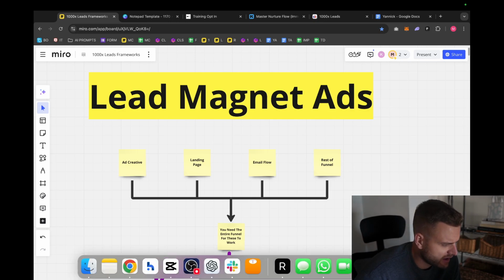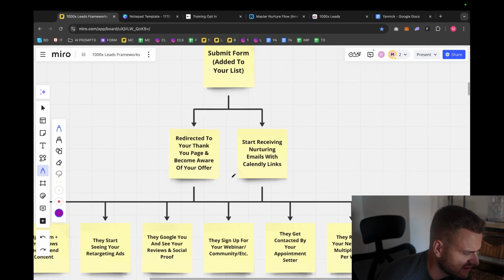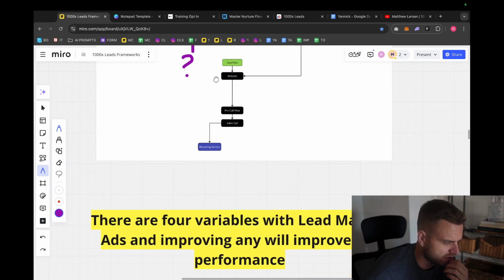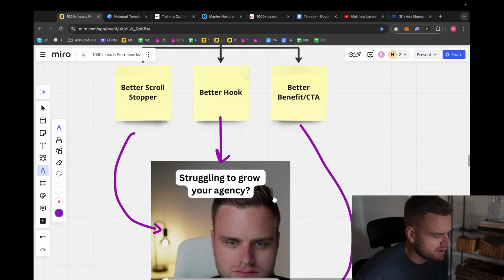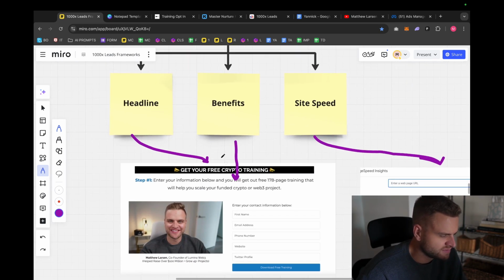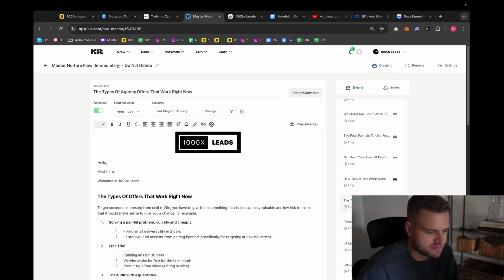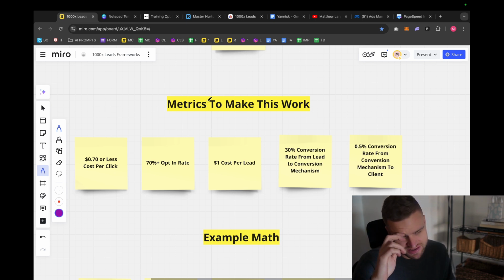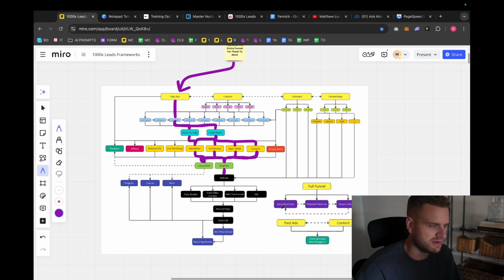This Ad Funnel Will Make You Millions (If You Get It Right)